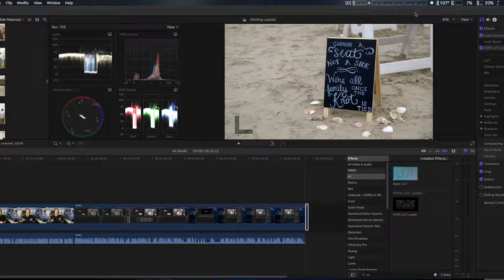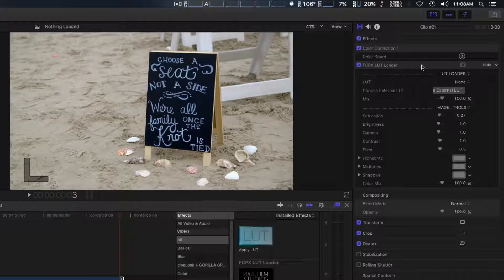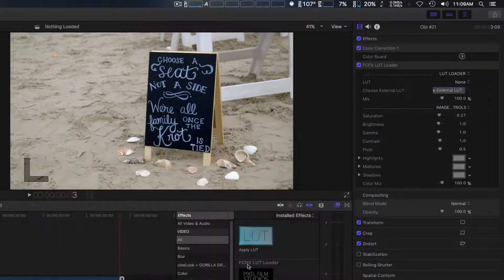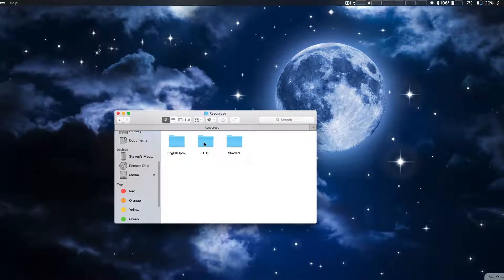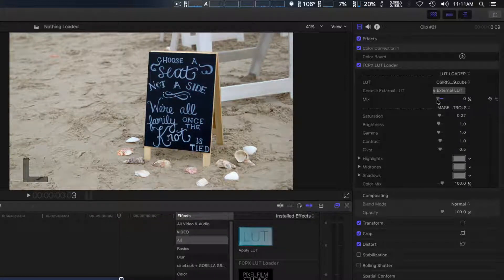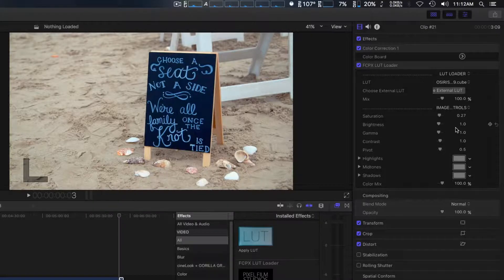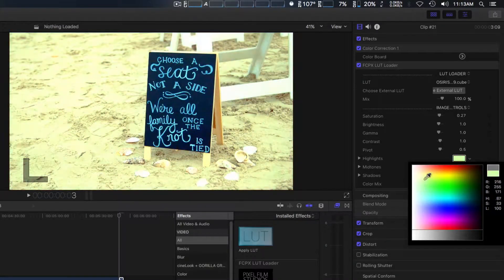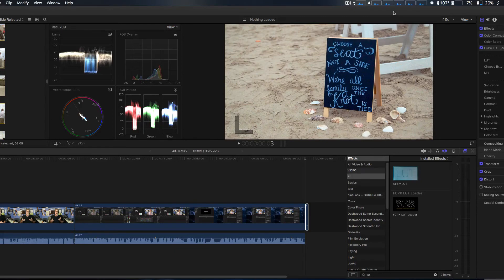FCPX Lut Loader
Take a look at a new version for MacOS Sierra.